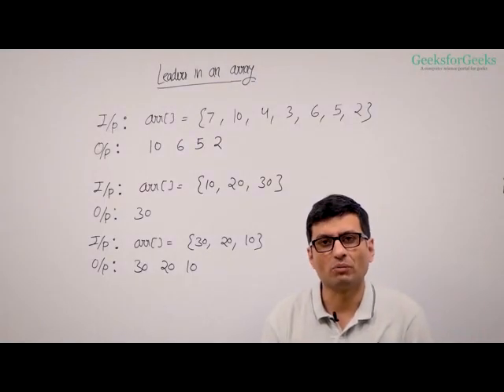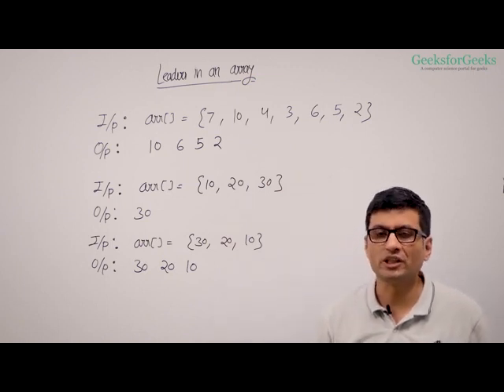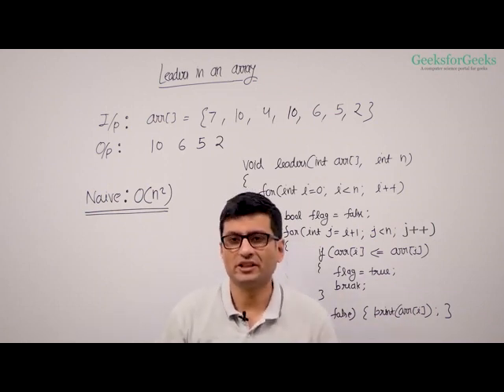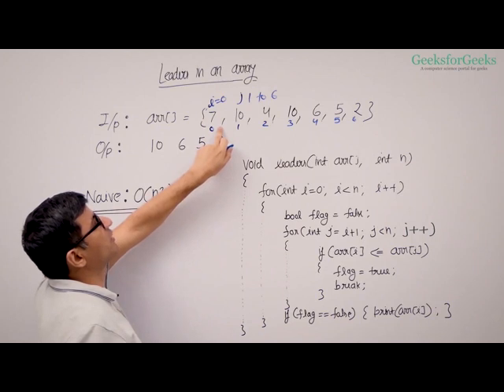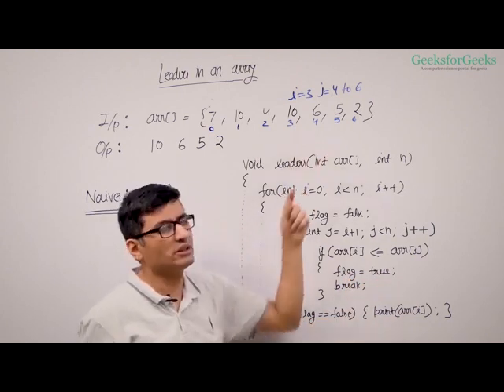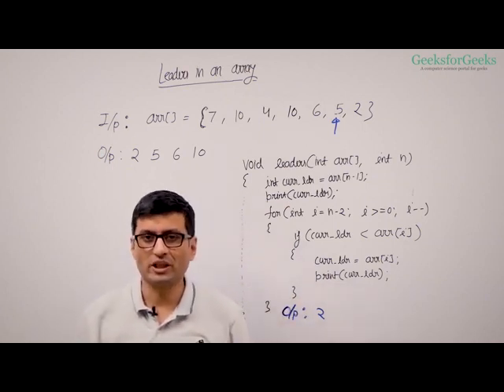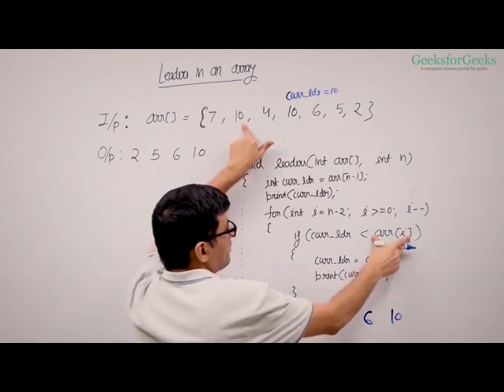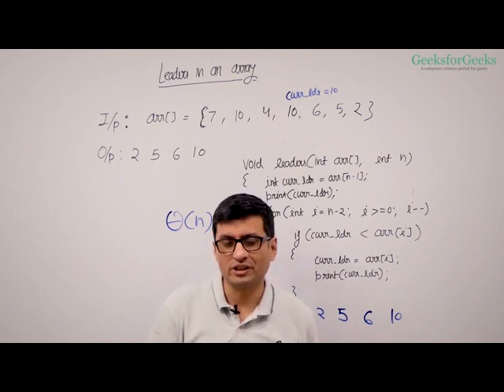leaders in an array